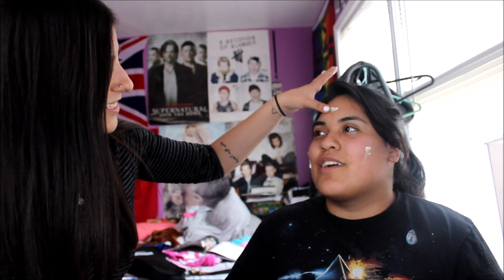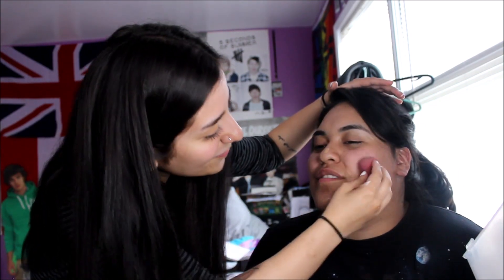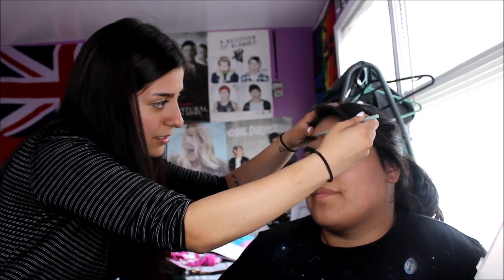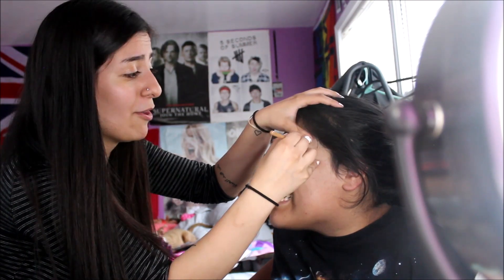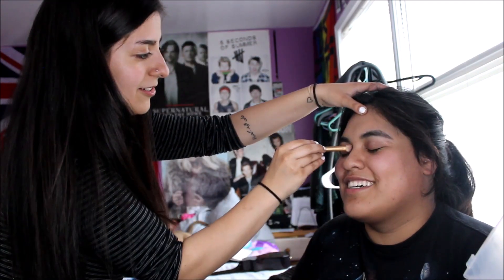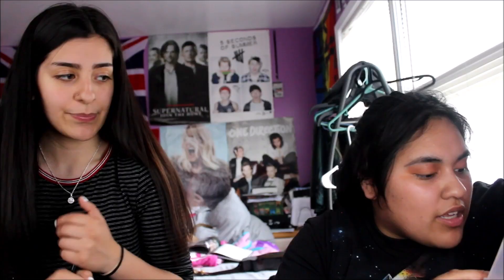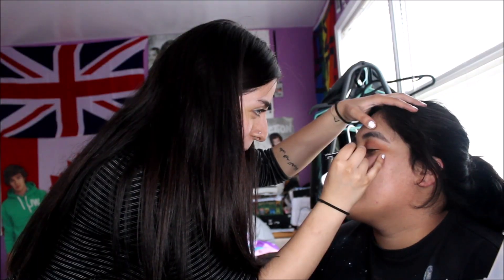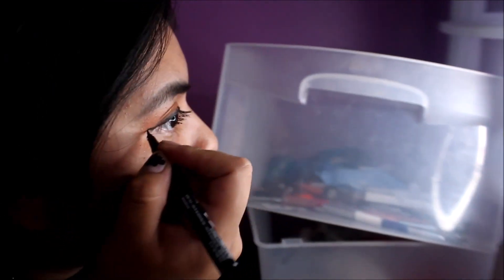I DO GIGI'S MAKE-UP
Sc: ayee_didi
Sc: giselle_melchor